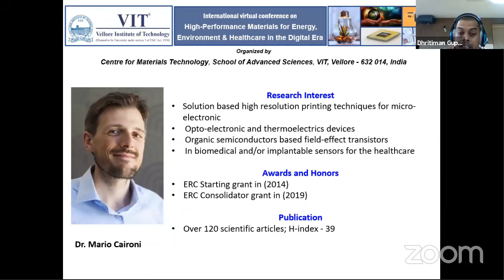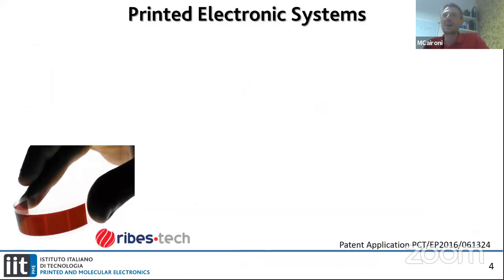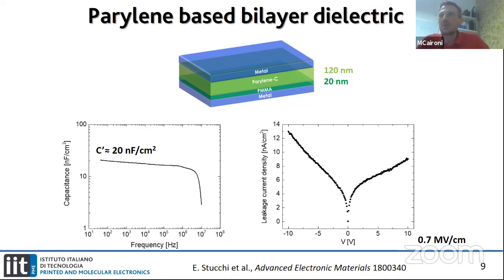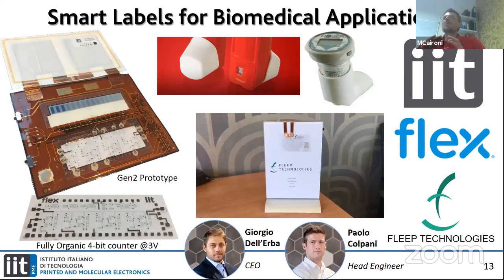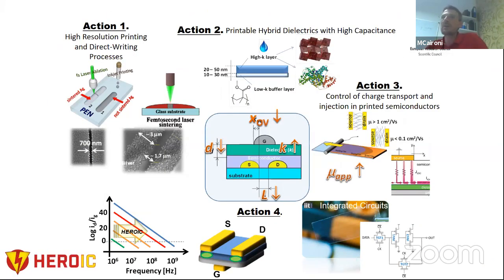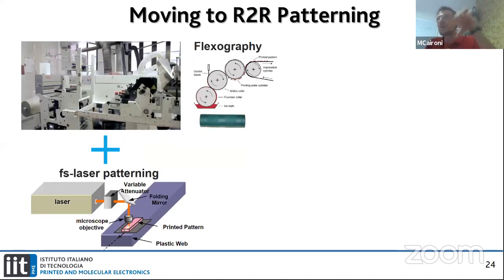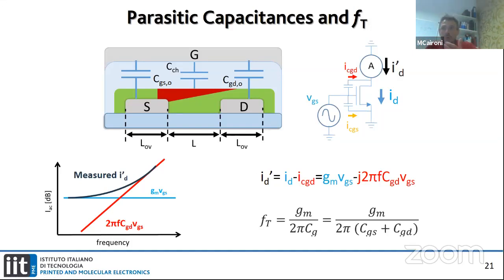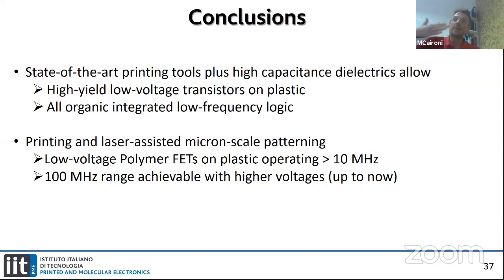Virtual conference on "High-Performance Materials for Energy, Env. & Healthcare in the Digital Era"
International virtual conference on "High-Performance Materials for Energy, Environment & Healthcare in the Digital Era" Organized by Centre for Materials Technology, School of Advanced Sciences, Vellore Institute of Technology (VIT), Vellore, Tamilnadu

Date: 30th June & 1st July 2020

Organizing Committee
Chief Patron:
Dr. G. Viswanathan, Chancellor

Patrons:
Mr. Sankar Viswanathan, Vice President
Dr. Sekar Viswanathan, Vice President
Mr. V. Selvam, Vice President
Ms. Kadhambari S. Viswanathan, Asst. Vice President

Co-Patrons:
Dr. Anand A. Samuel, Vice Chancellor
Dr. S. Narayanan, Pro-Vice Chancellor

Convener:
Dr. A. Mary Saral, Dean, SAS

Organizing Secretary:
Dr. K. K. Cheralathan

Coordinators:
Dr. R. Vijayaraghavan
Dr. A. Senthil Kumar
Dr. A. Anand Prabu
Dr. Dhritiman Gupta
Dr. Kuraganti Vasu
Dr. Samir Ranjan Meher
Dr. S. Ganesh Babu
Dr. P. Rajasekar
Dr. Charles Beromeo Bheeter

:: Energy conversion/harvesting devices
:: Flexible photovoltaics & electronics
:: Piezoelectric/piezoresistive sensors
:: Thermoelectric power generators
:: Environmental and health monitoring devices